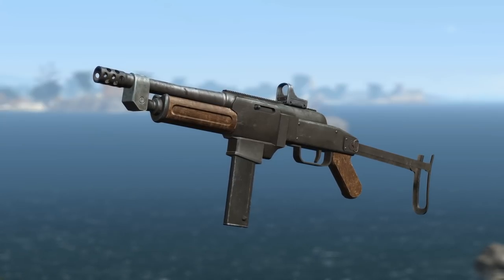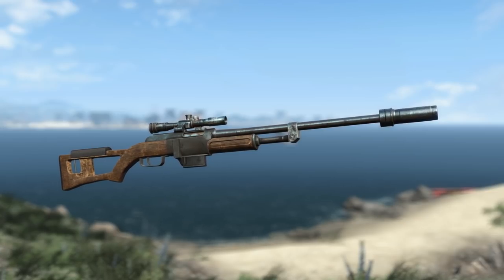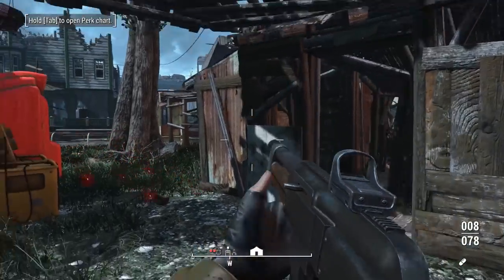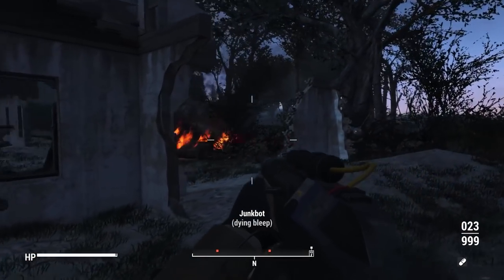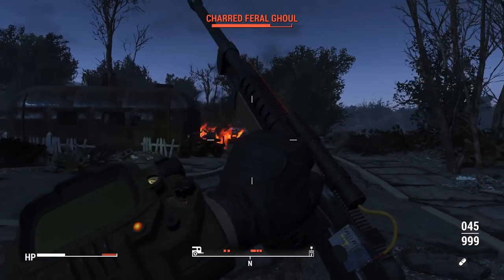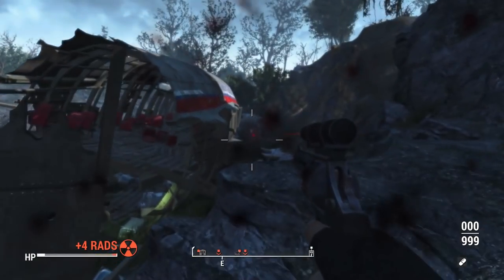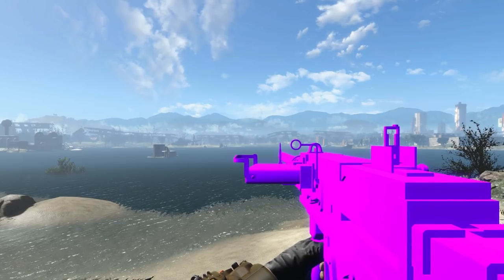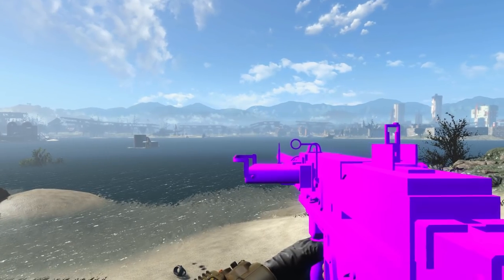Attachment Pack Update & More On The SMMG!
Today's video is a bit different. In this one I'll be discussing what's been going on with the long-awaited attachment pack, and where it's headed.